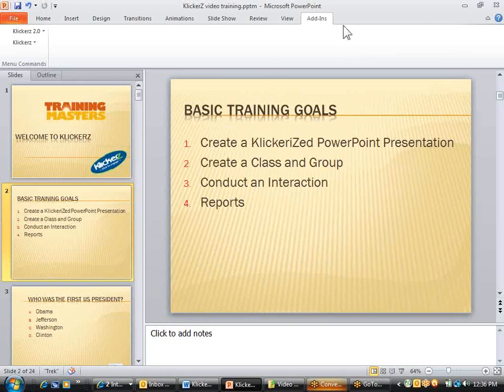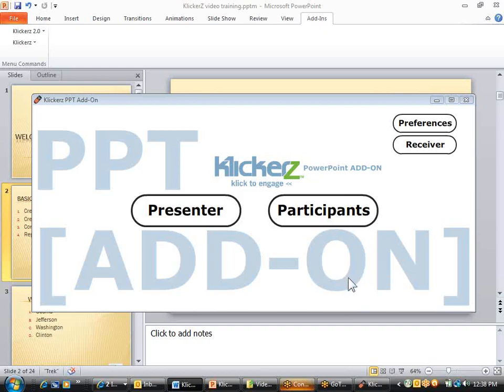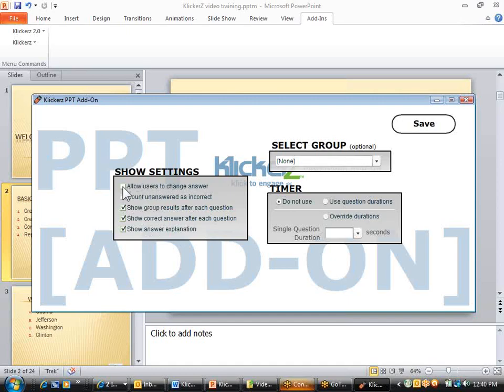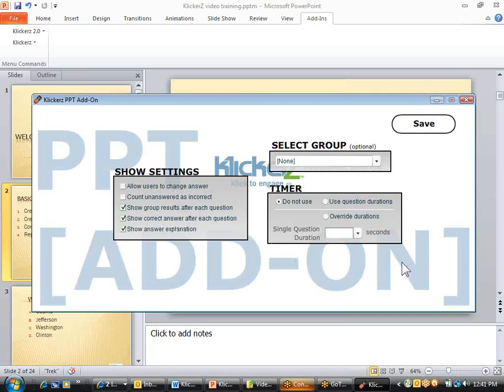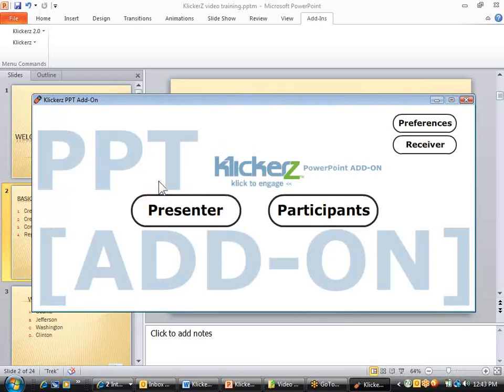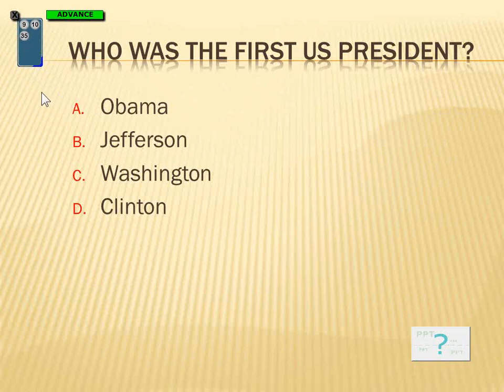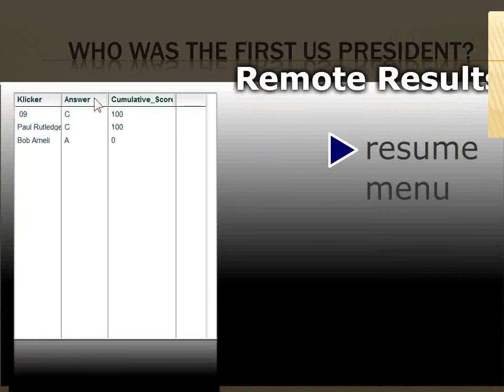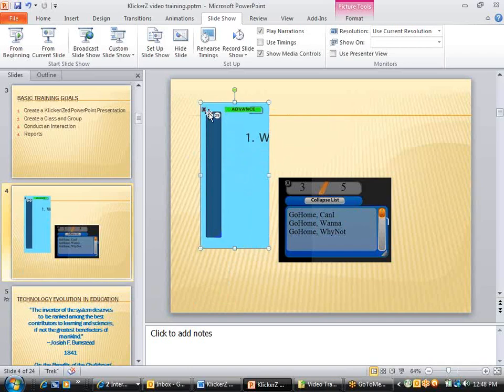Running a KlickeriZed PowerPoint presentation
This is the third  video in the basic training series.  It explains how to start and manage a KlickerZed PowerPoint presentation.